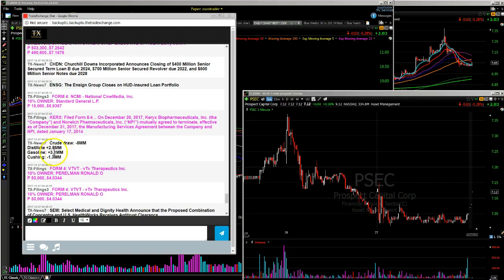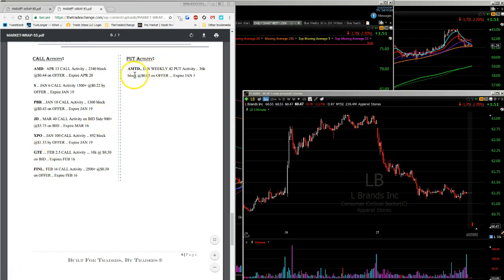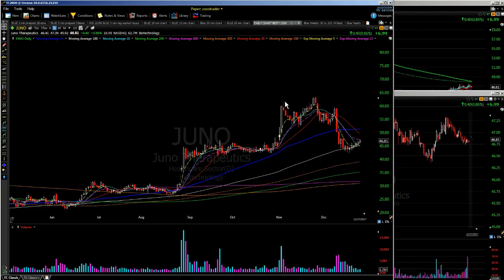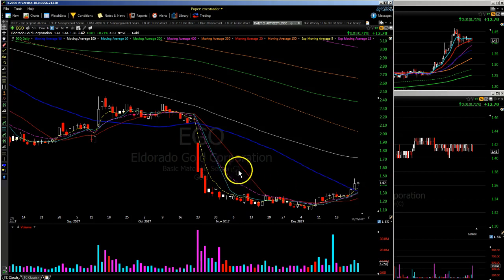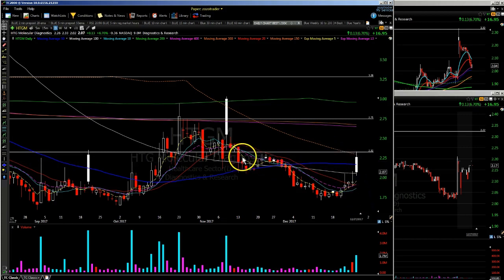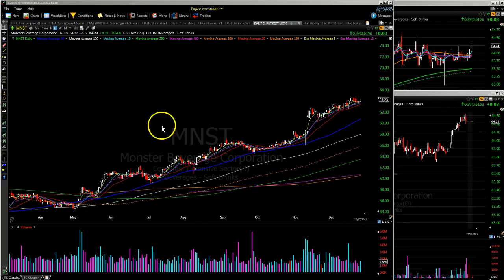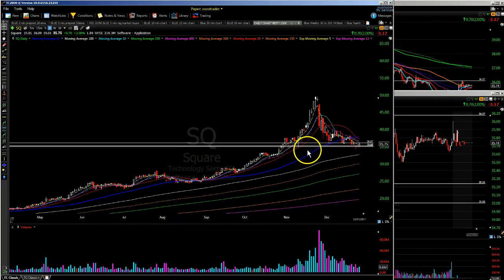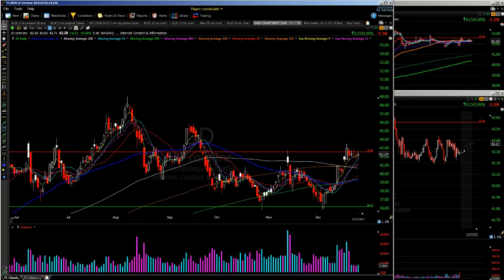Daytrading Swingtrading StockWatch 12/28